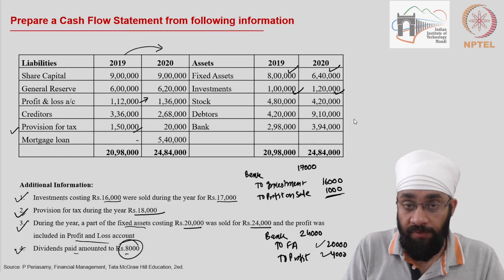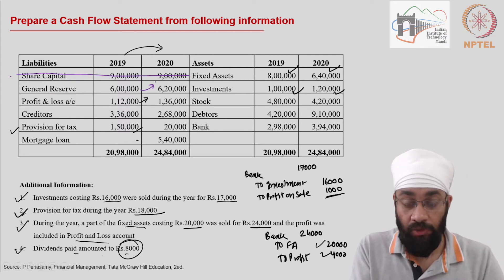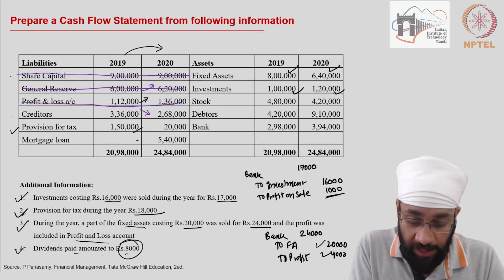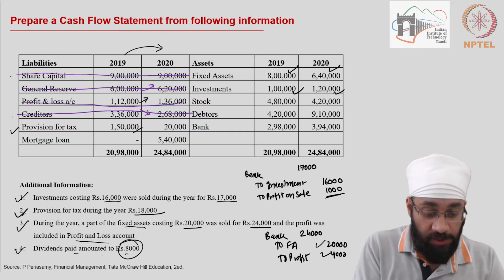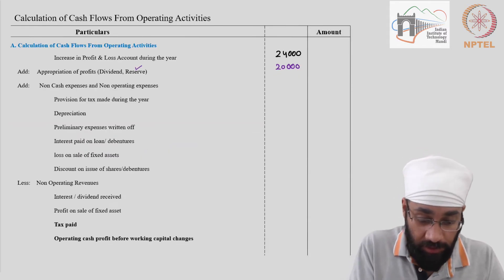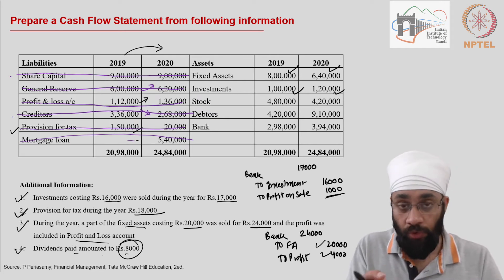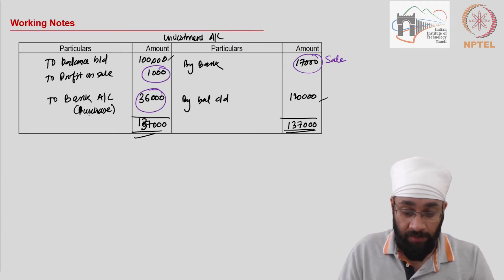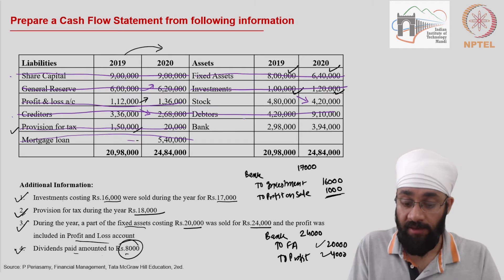7.15 Practice Problem (Part 2)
IIT Mandi.
7.15 Practice Problem (Part 2)